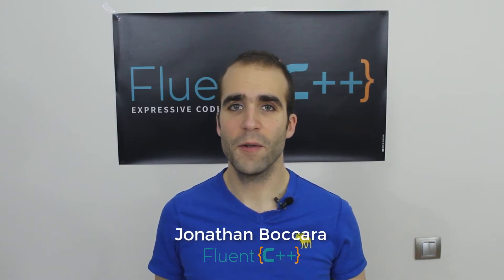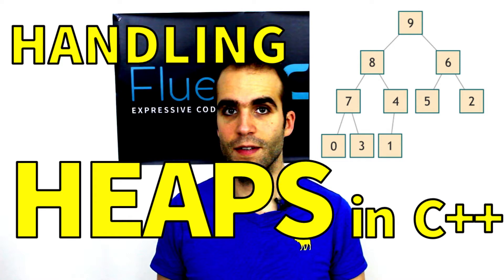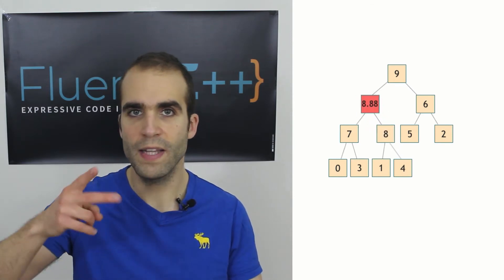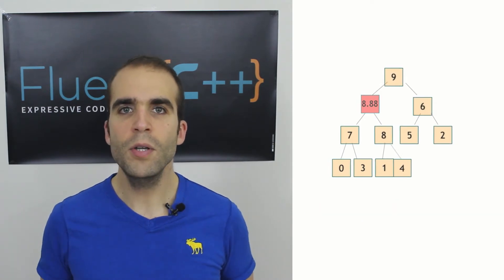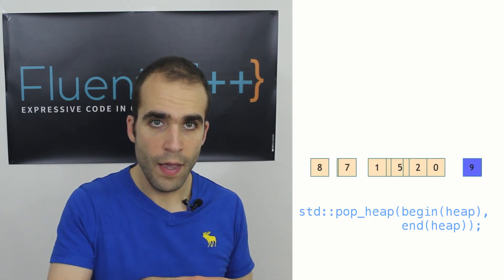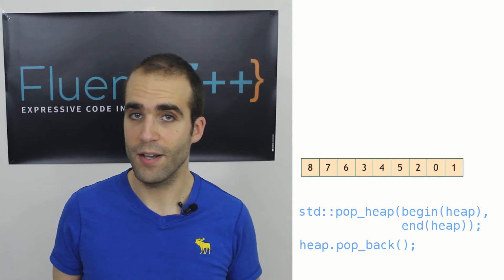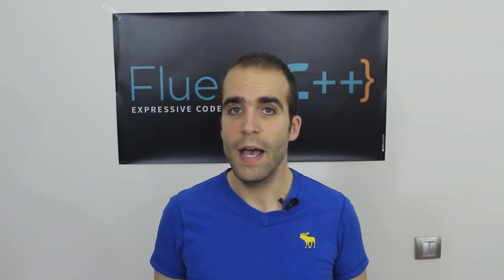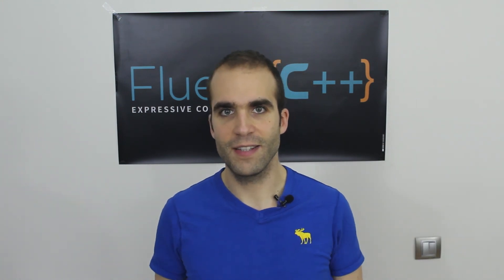Handling Heaps in C++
This is Part 2 in our mixed series of videos and articles about Heaps and Priority Queues in C++.

Part 1: Discovering Heaps
Part 2: Building, Unbuilding and Sorting Heaps in C++
Part 3: Queues and Priority Queues
Part 4: What Heaps Bring That Priority Queues Don't